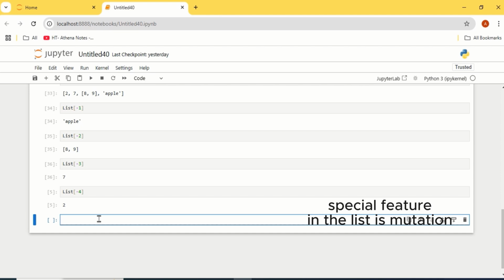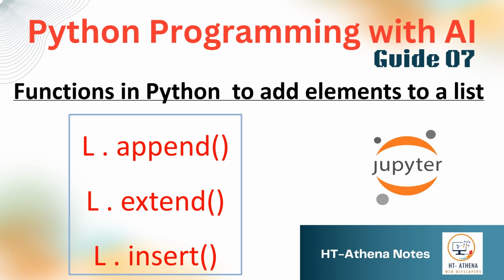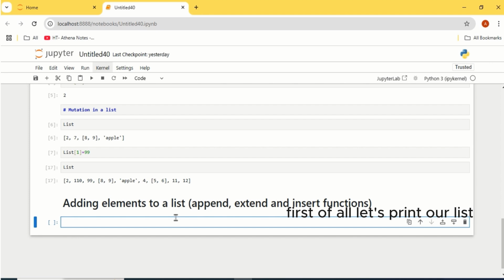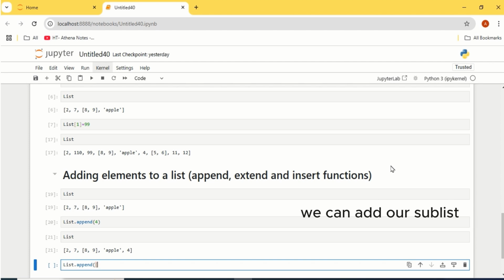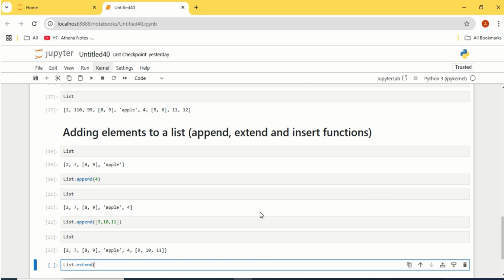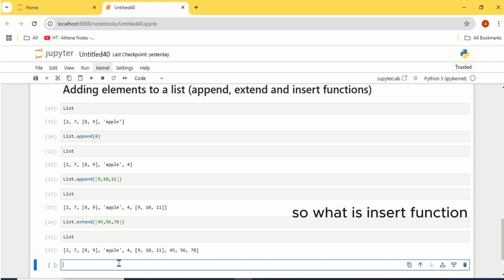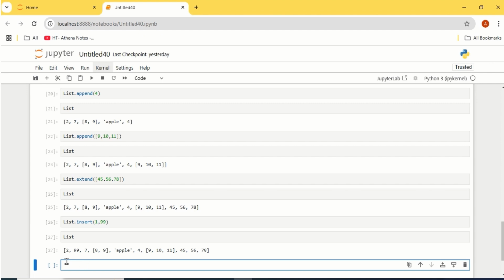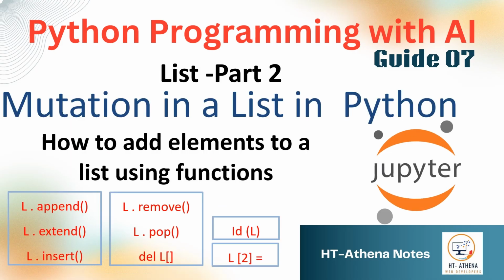07. What is called mutation in list in python. How to add elements to a list using functions.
cover the magic of Python lists in this comprehensive tutorial! 🚀 In this video, we’ll explore:
1️⃣ What is mutation in lists and how it works.
2️⃣ Different ways to add elements to a list using Python’s powerful methods:

append(): Add single elements.
extend(): Merge multiple elements or lists.
insert(): Add elements at specific positions.
With practical examples and easy-to-follow explanations, you’ll gain the confidence to work with lists like a pro! 🐍

🎥 Chapters:
0:00 Introduction
0:20 What is List Mutation?
1:30 Adding Elements with append()
3:00 Adding Multiple Elements with extend()
4:30 Adding Elements at Specific Positions with insert()
6:00 Examples and Wrap-Up

🔑 What makes this video valuable?

Perfect for beginners who are learning Python lists.
Learn practical coding tips that you can apply immediately.
Master the most common list operations to take your Python skills to the next level!
💡 Loved this video? Here’s what to do next:
2️⃣ Hit the 👍 button if you found this video helpful!
3️⃣ Share this with your coding friends to spread the knowledge.

🌟 Related Videos from HT-Athena Notes:

Master Python Lists: A Complete Guide for Beginners
Type Casting of Primitive Data Types in Python
What are the Primitive Data Types in Python?